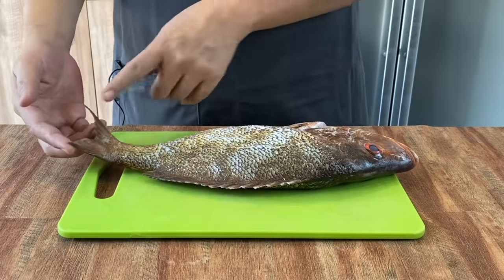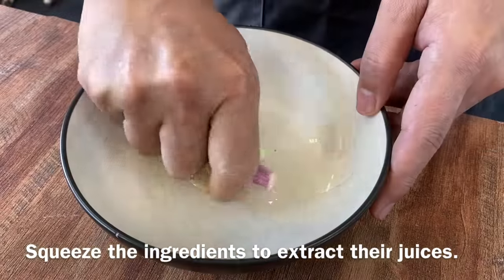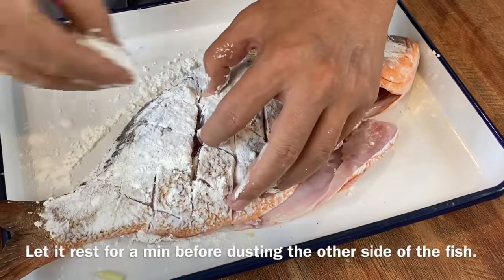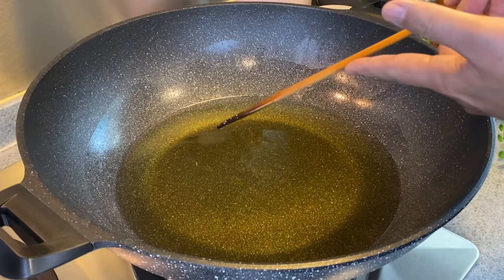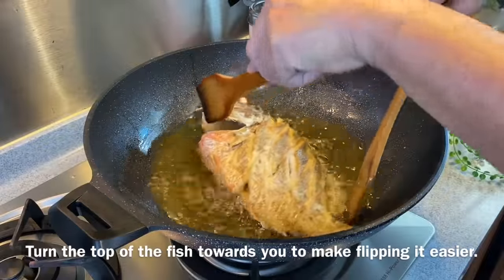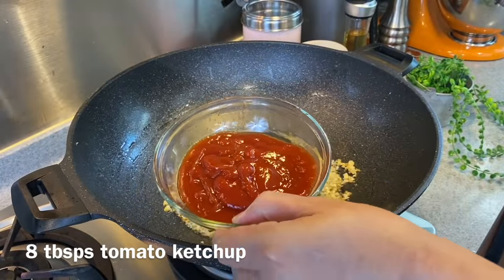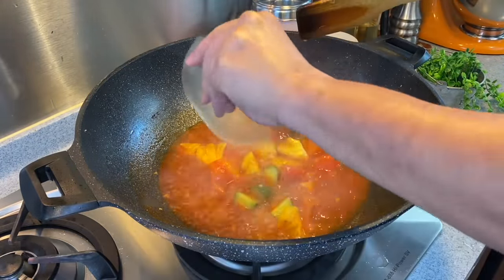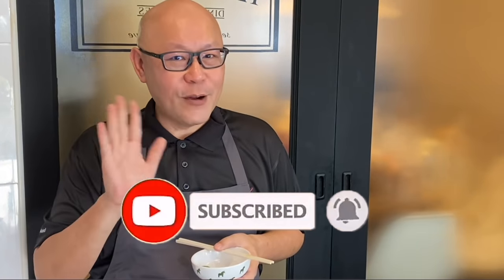Your Kids Will Love This! Sweet & Sour Fish 糖醋鱼 Chinese Whole Fish Recipe • How to deep fry fish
Ketchup-based sweet and sour sauce isn't a novel idea. In fact, the practice originated in China. It all began with someone from somewhere in China, where sweet & sour pork is said to have originated. This person dipped thinly sliced pork with potato starch batter before deep-frying it twice until crispy. The pork is then lightly coated in a sweet and sour sauce made of sugar syrup and rice vinegar. Since then, people have been combining sweet and sour sauce with other ingredients like chicken, fish, and beef, among others. Residents of another province began making their own version of sweet and sour sauce, something thicker and contains ketchup. The information presented above was gathered from a 5-minute desktop research. Please feel free to correct us if you come across contradictory information.

Sweet and Sour Fish 糖醋鱼
Ingredients:
Serves 4 pax
Marinated fish
1.1kg [38.8 oz] fish (we used red snapper fish)
3 tablespoons water
1 teaspoon salt
2 stalks of spring onion (using the stem part only)
5g sliced young ginger

Coat the marinated fish all over with cornflour before frying.

5g of chopped young ginger
3 cloves of chopped garlic
8 tablespoons tomato ketchup
280ml [9.47 fl oz] water
2.5 tablespoons sugar
100g [3.5 oz] fresh tomatoes
80g [2.82 oz] pineapple
60g [2.12 oz]  cucumbers
0.5 teaspoon salt
6 tablespoons rice vinegar

Rice vinegar

If you like this recipe, you might like these too:

Better than Takeout! Super Crispy Ginger Soy Fish 姜酱脆鱼 Chinese Fish Recipe • Panda Express Style

The Easiest Chinese Braised Fish Recipe with Basic Ingredients 红烧鱼 How to Fry Fish Without Sticking